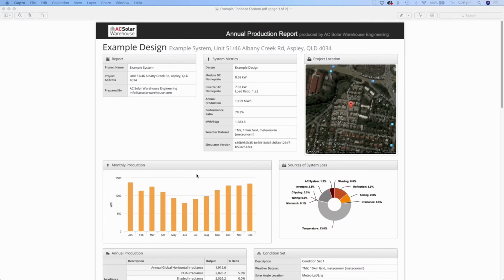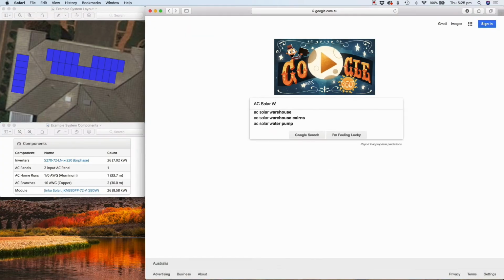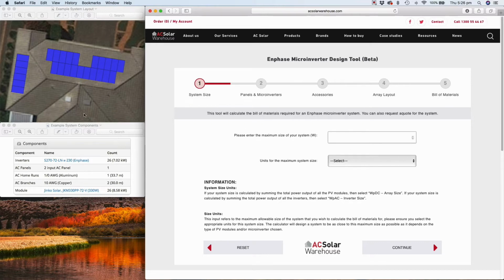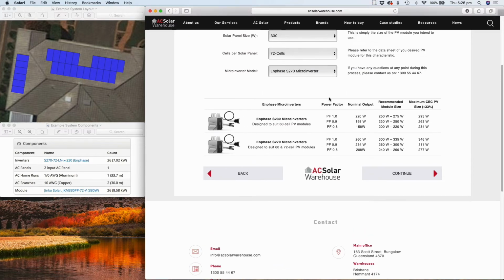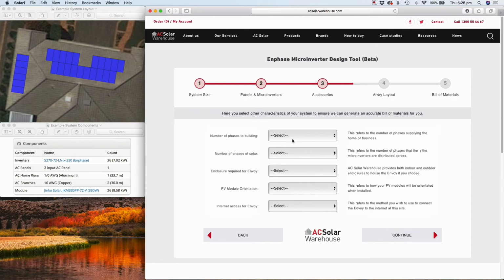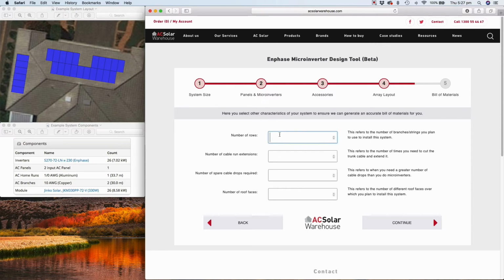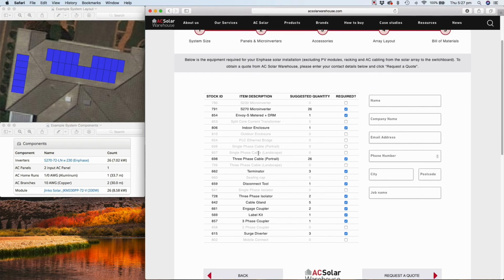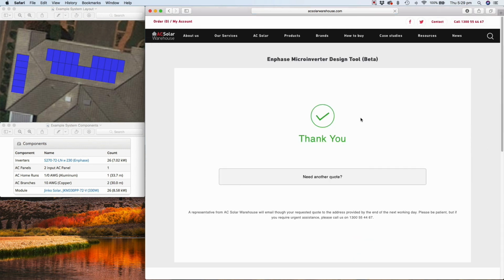Introduction to the Enphase microinverter design tool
The Enphase microinverter design tool calculates what you need for each solar system design.